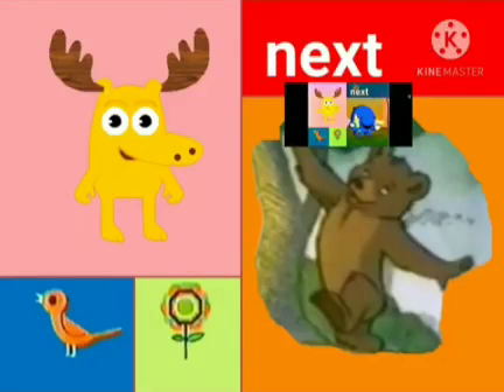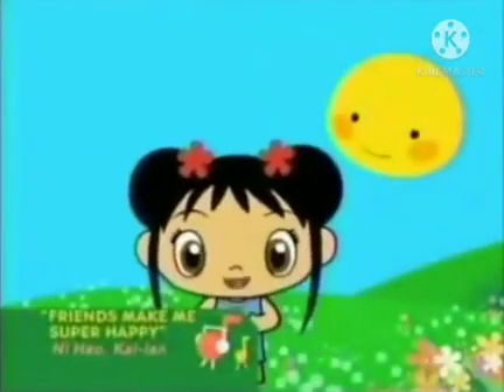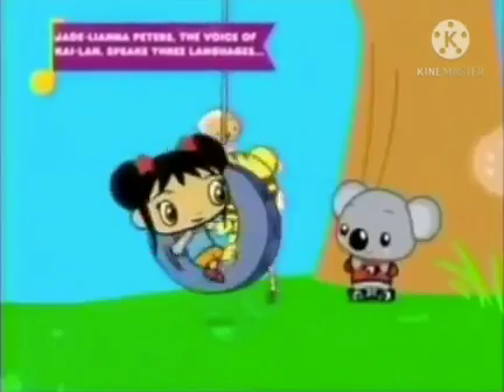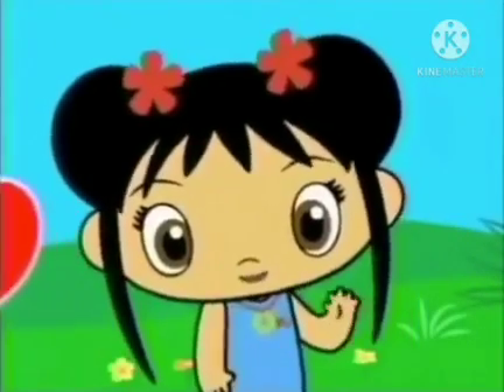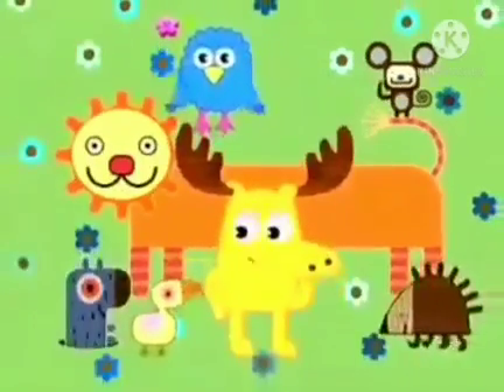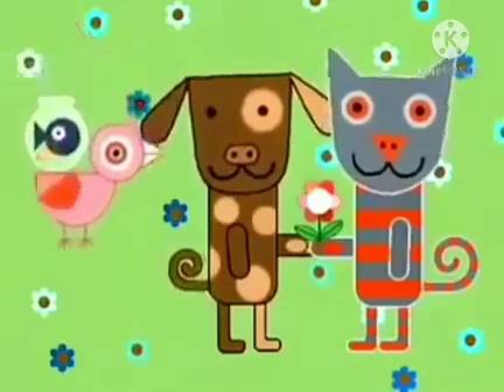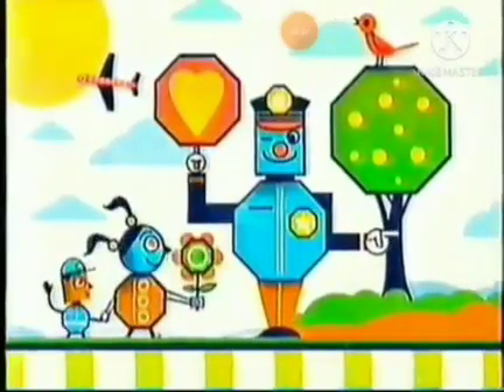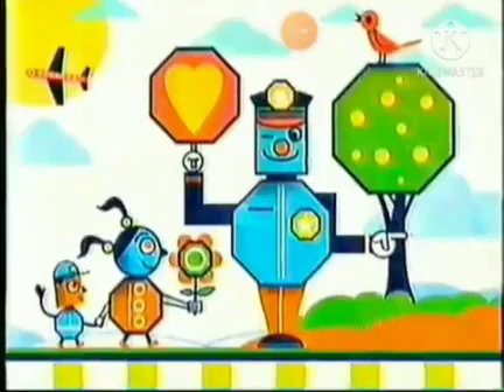November 24, 2020